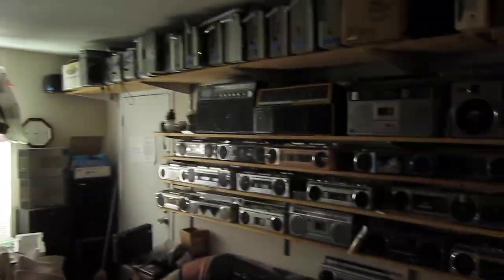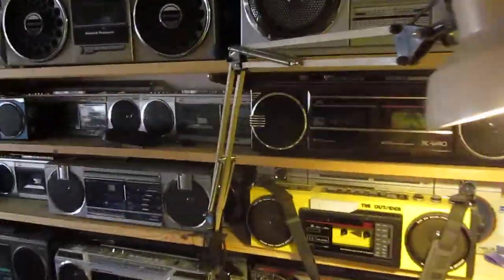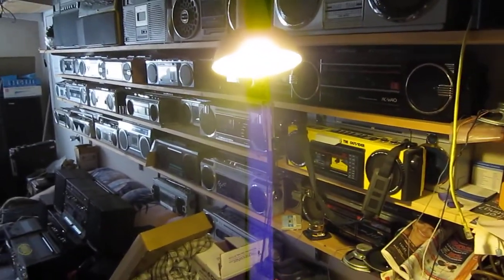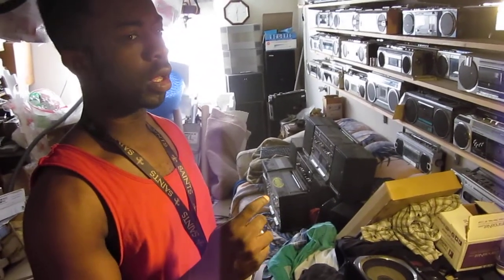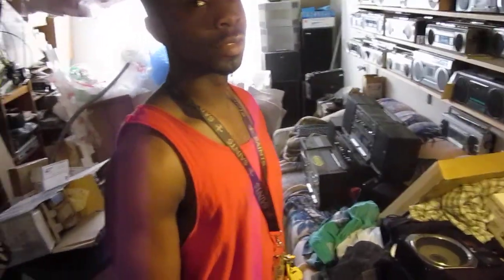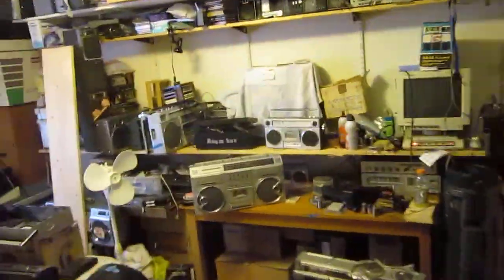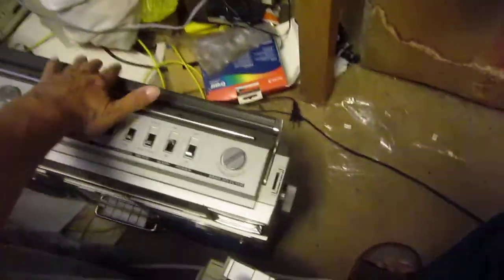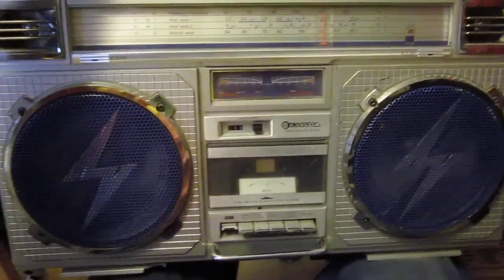Teamsohlidgold arriving May 2013 to make some more Boombox purchase's